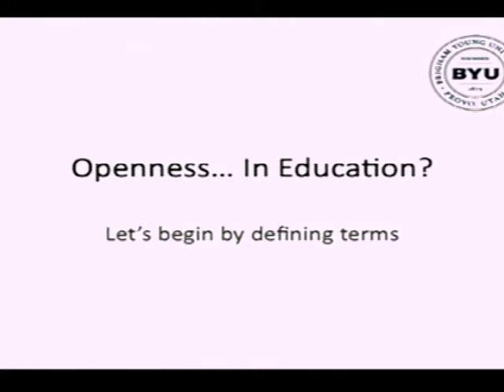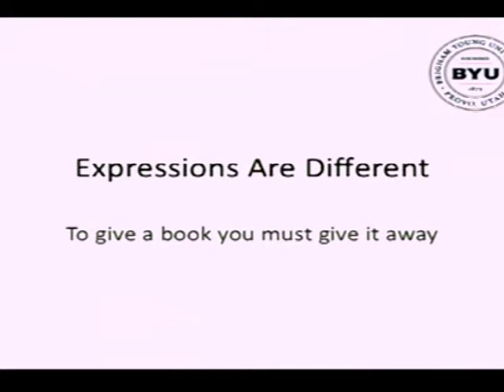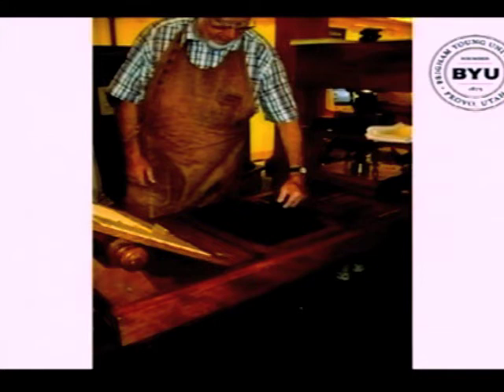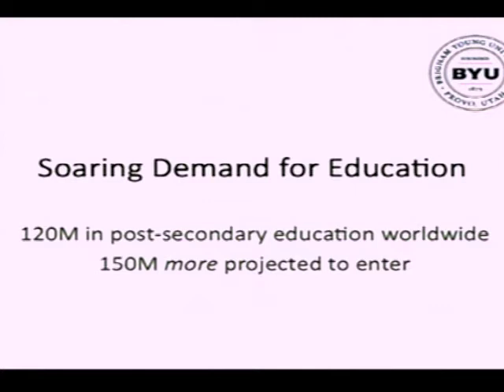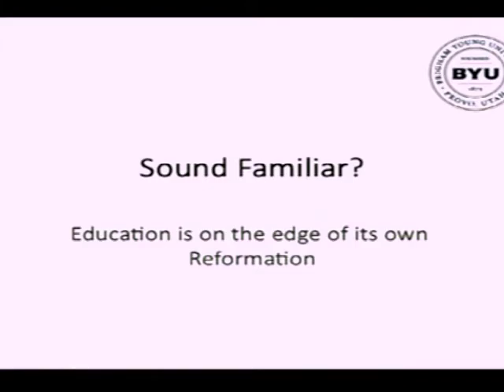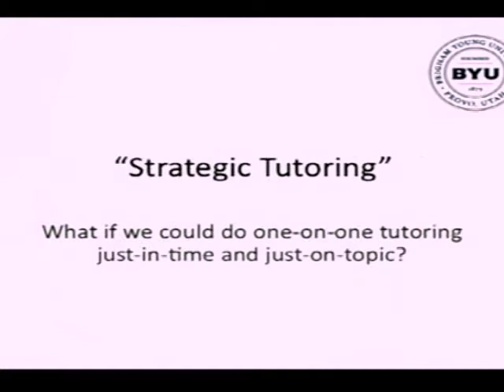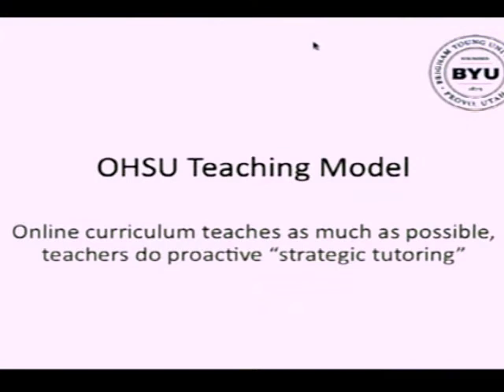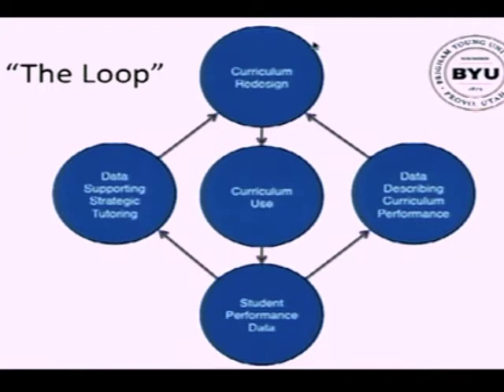David Willey. Openness and Data: The Future of Education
Presentació a càrrec de David Willey en el marc dels seminaris de recerca del programa de doctorat en e-learning.